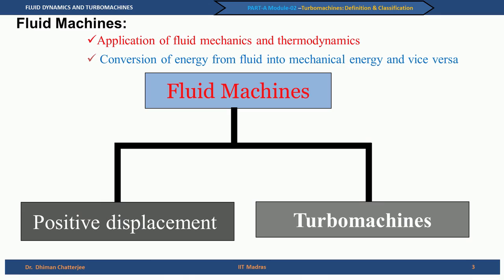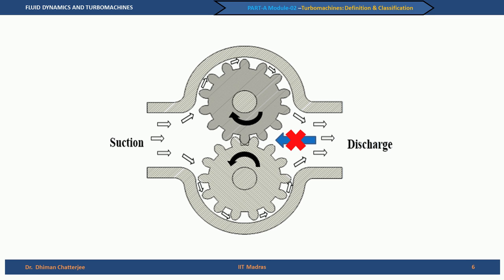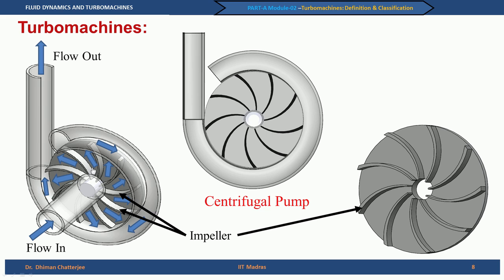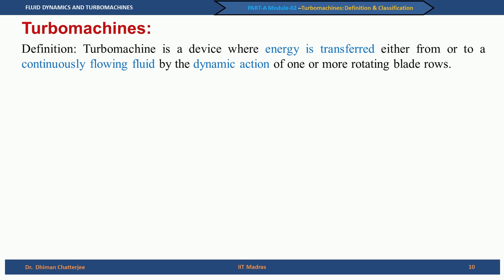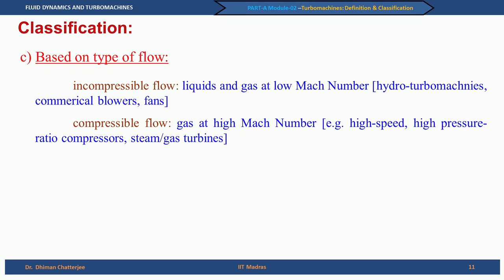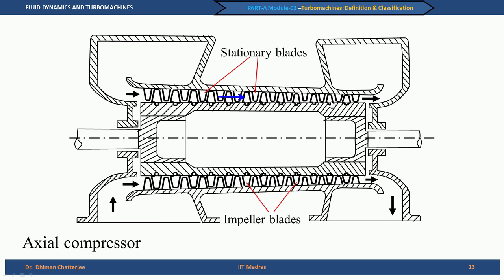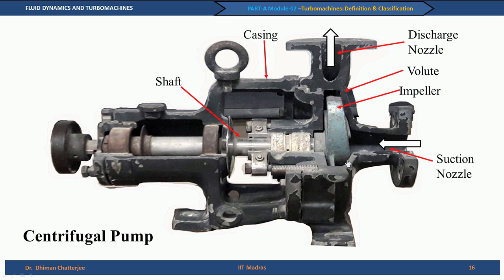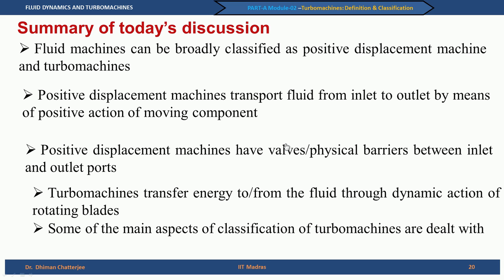Turbomachines: Definition and classification